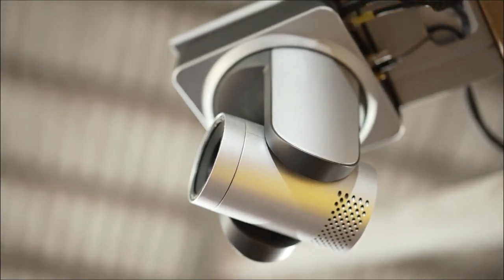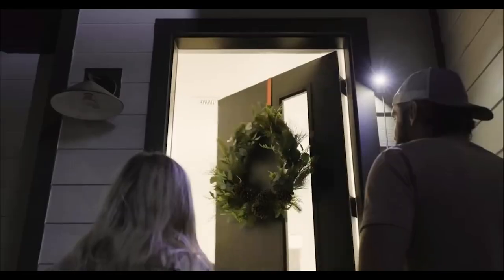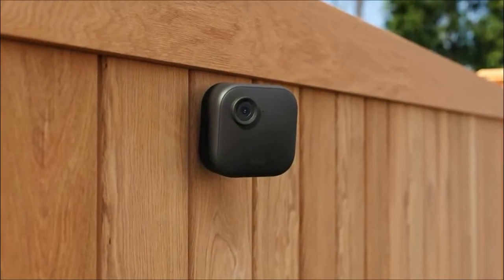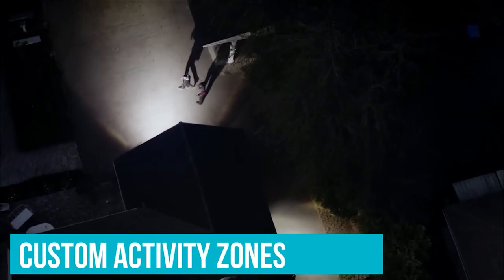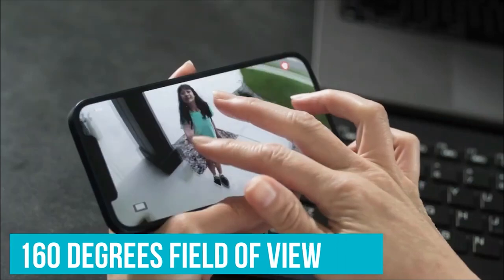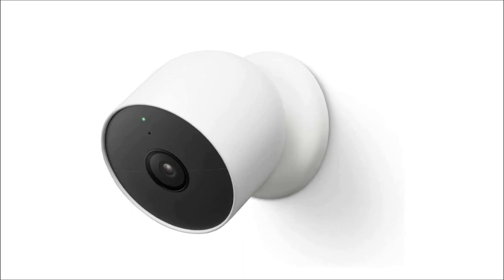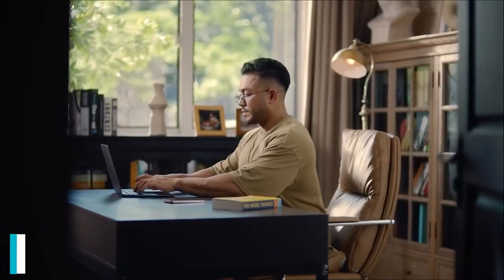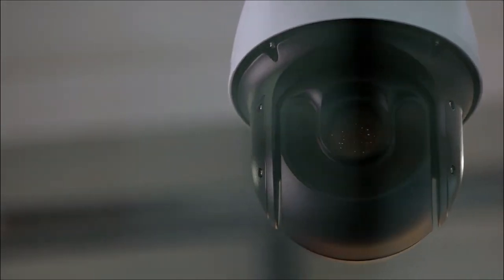Unveiling the Best Outdoor Security Cameras 2024! 🏡🔒 Who Takes the Crown? 🥇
Description:
"Discover the ultimate lineup of outdoor security cameras for 2024! In this video, we rank and review the top contenders, from budget-friendly to high-end, to help you make the right choice for your home security. Who claims the title of the NEW #1? Click to find out and secure your peace of mind now! 🔐💡

🛒 Links to Featured Cameras:
► 6. Wyze Cam v3 Pro
► 5. Blink Outdoor 4
► 4. Ring Spotlight Cam Battery
► 3. Arlo Pro 5S 2K
► 2. Nest Cam (battery)
► 1. EufyCam 3

Don't miss out on the latest in home security tech! 🌐🏠 HomeSecurity OutdoorCameras Tech2024"